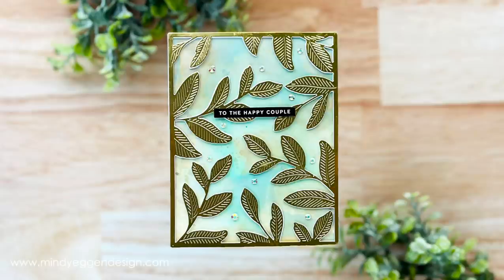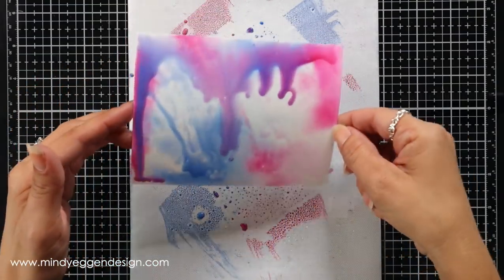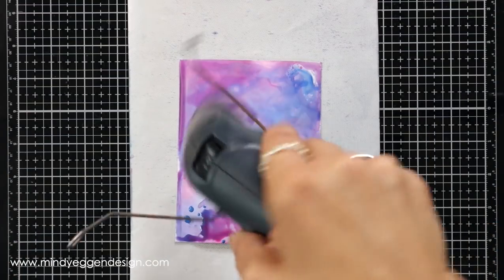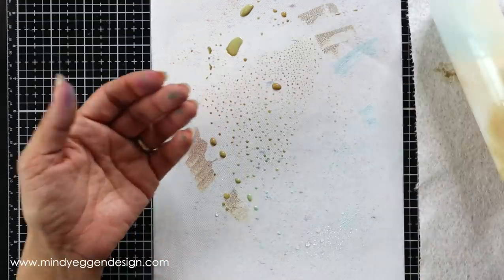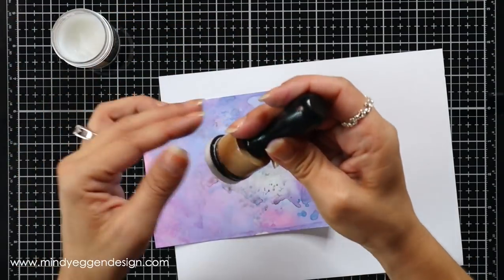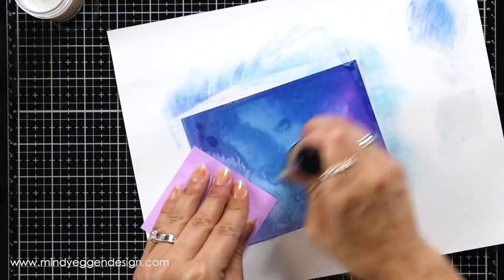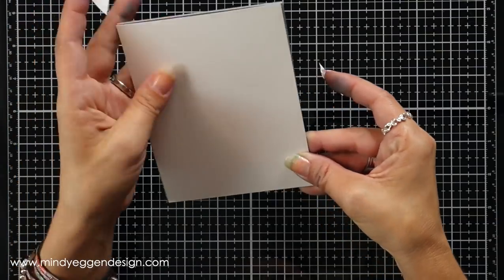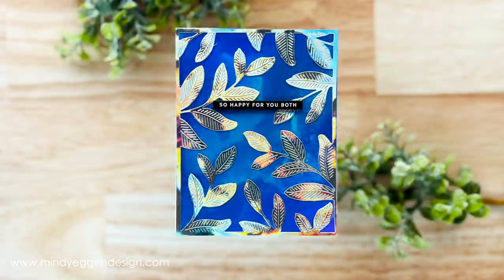Distress Micro Glaze Technique & Distress Oxides Inks/Sprays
Today I will share a fun technique that is like magic! Watch what Distress Micro Glaze does to a background created using Distress Oxide Inks/Sprays.

• Simon Says Stamp LAUREL LEAVES BACKGROUND PLATE Wafer Die s726 Peace On Earth

• Tim Holtz ALCOHOL INK CARDSTOCK Ranger TAC30027 at Simon Says STAMP!

• Tim Holtz Distress Oxide Ink Pad July 2021 PRIZE RIBBON Ranger tdo72683

• Tim Holtz Distress Oxide Ink Pad SEEDLESS PRESERVES Ranger TDO56195

• Tim Holtz Distress Oxide Ink Pad 2021 New April SALVAGED PATINA Ranger tdo72751

• Tim Holtz Distress Oxide Ink Pad FRAYED BURLAP Ranger TDO55990

• Tim Holtz Distress Oxide Spray 2021 New April SALVAGED PATINA Ranger tso72799

• Tim Holtz Distress Oxide Spray PEACOCK FEATHERS Ranger tso67795

• Tim Holtz Distress Oxide Spray WILTED VIOLET Ranger tso64831

• Tim Holtz Distress Oxide Spray July 2021 PRIZE RIBBON Ranger tso72720 **

• Simon Says Stamp PAWSITIVELY EVERYTHING CARDSTOCK SLEEVES st0011 Peace On Earth

• Simon Says Stamp Cardstock MATTE GOLD MIRROR ssp1006 Peace On Earth

Some of the products in today's video were sent to me by Simon Says Stamp.This is not a sponsored video. Your support helps me to keep bringing you new projects and videos. Thank you!